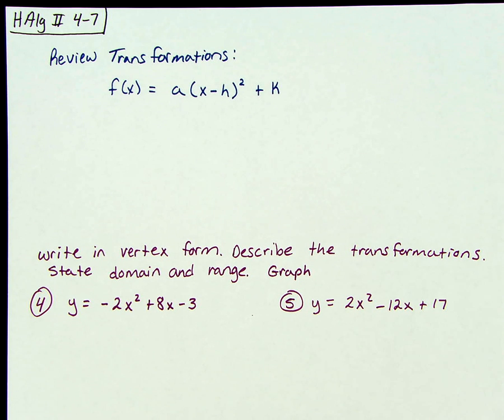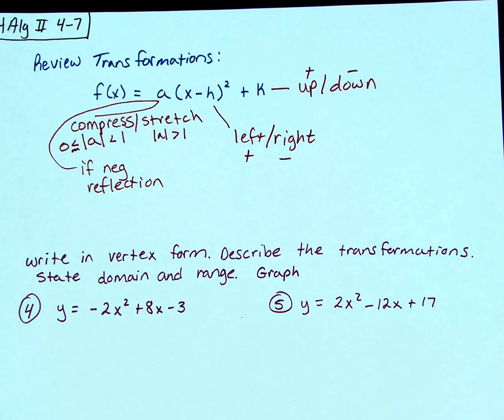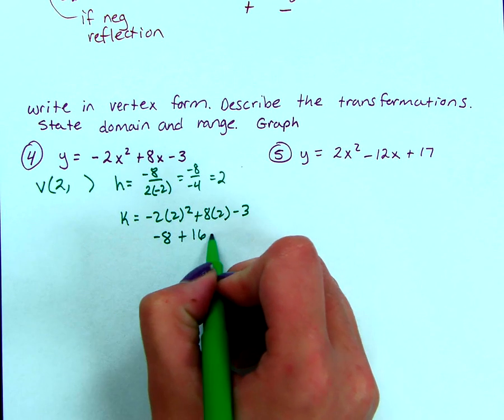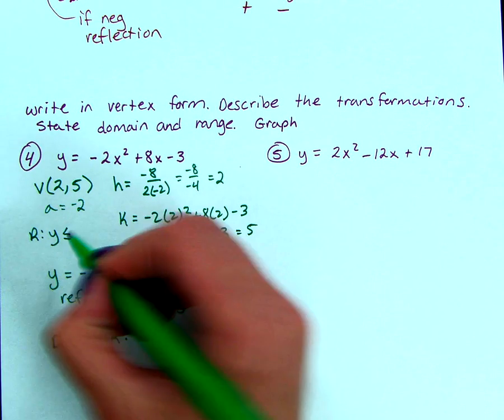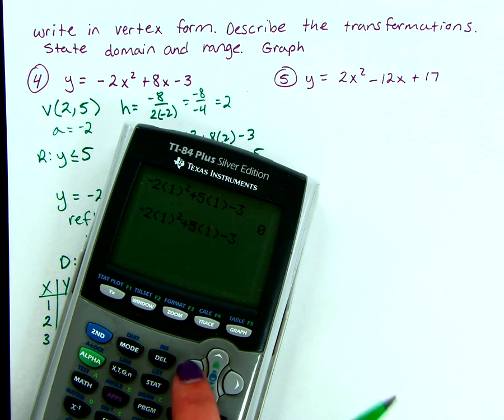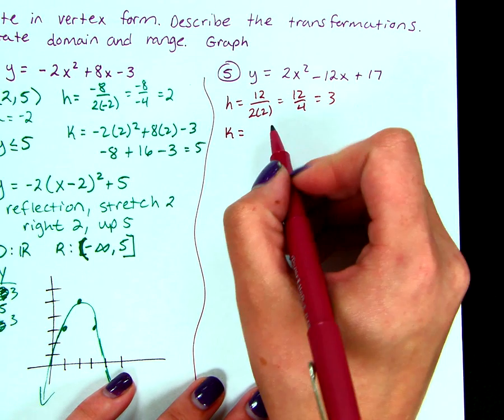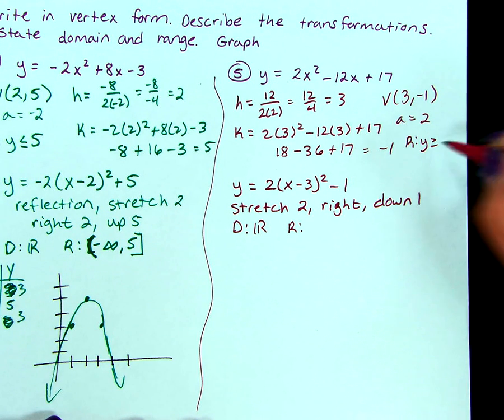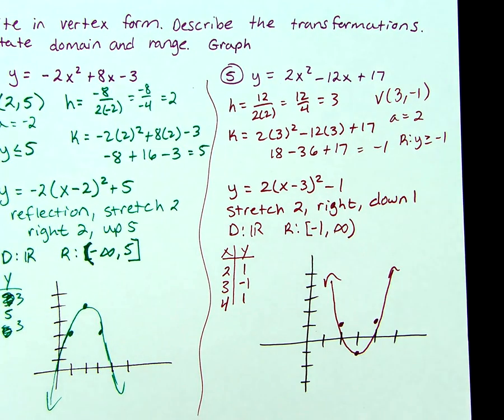Algebra II Ch4-7 Part B - Transformations of Quadratic Functions